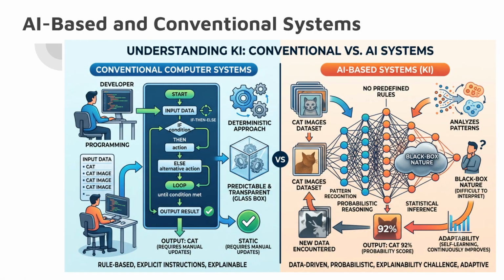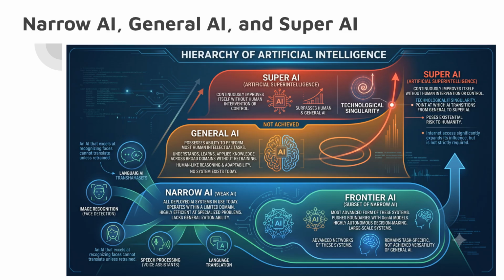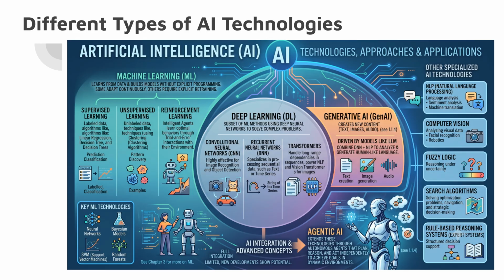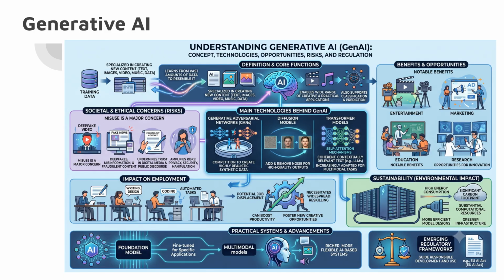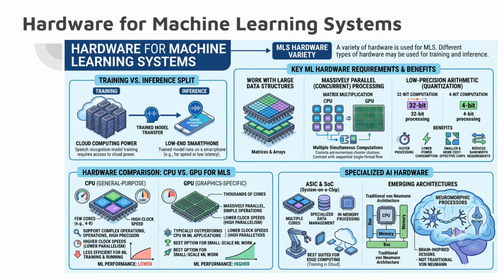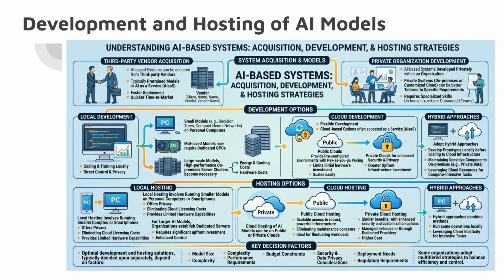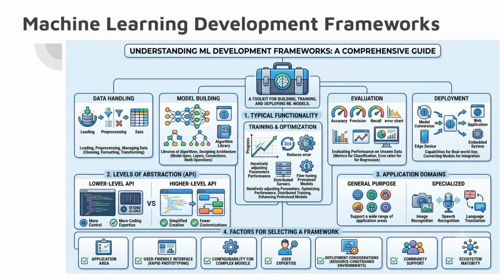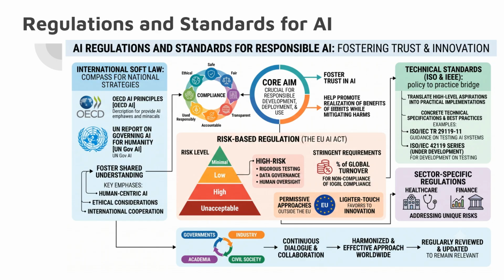ISTQB CTAI Chapter1